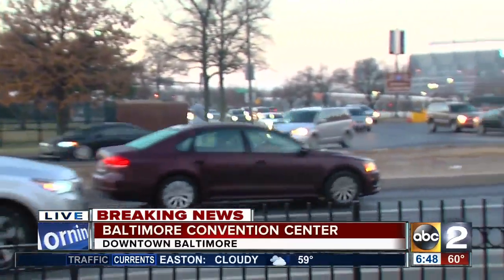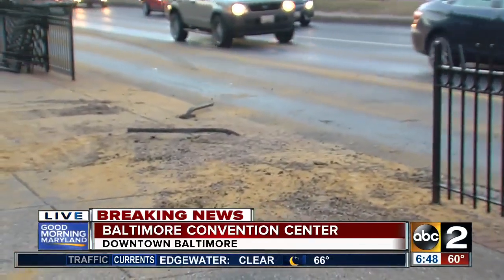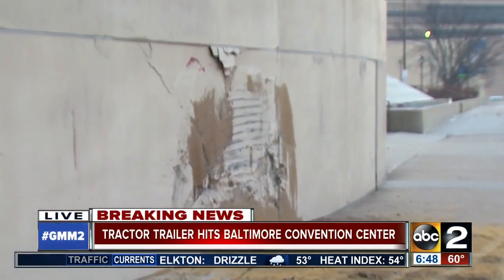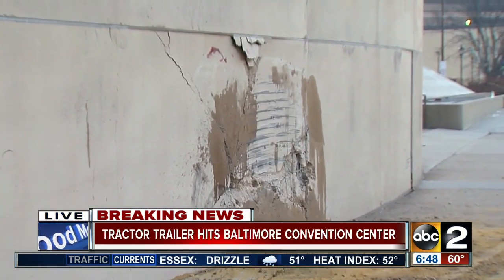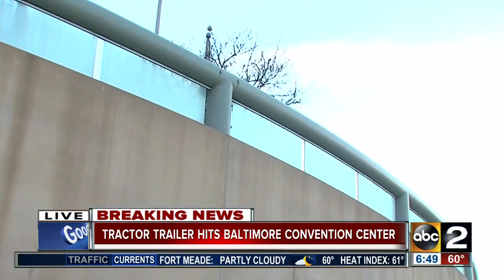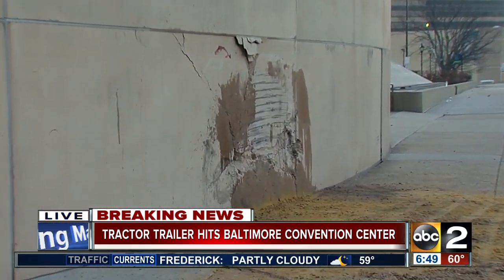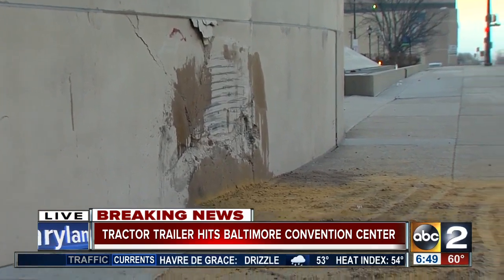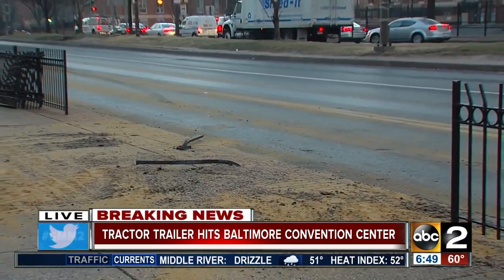Tractor-trailer crashes into Baltimore Convention Center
A tractor-trailer crashed into the side of the Baltimore Convention Center early Wednesday morning.